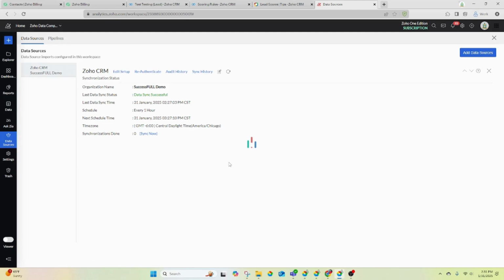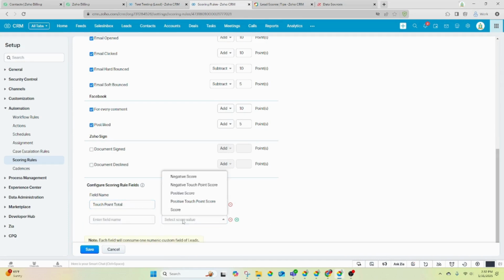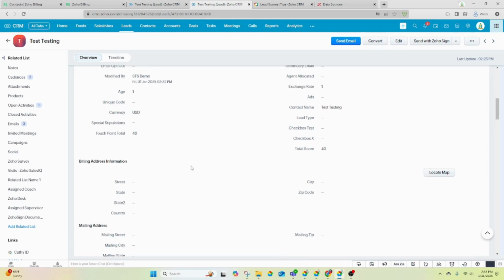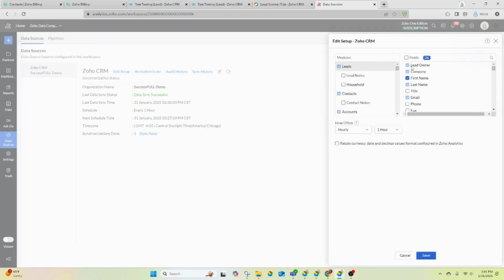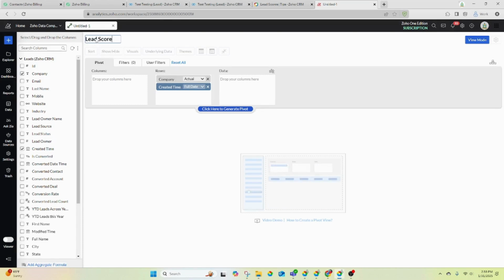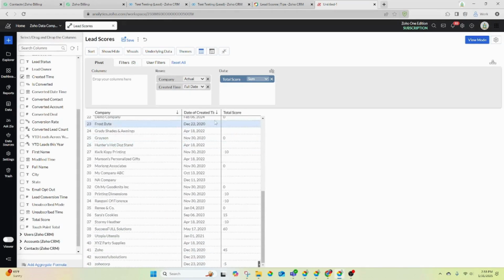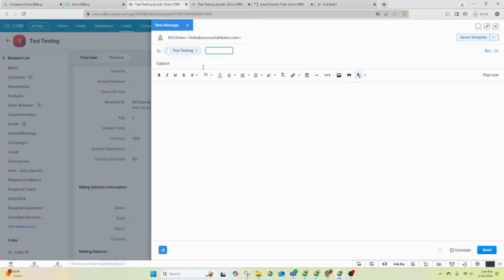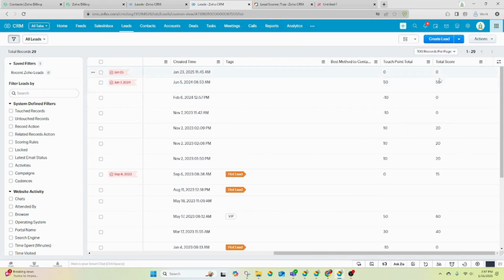Lead Scoring Every Consultant Needs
Learn how to use Zoho CRM Lead Scoring to identify your most qualified prospects, improve sales reporting, and build a more effective sales process. In this tutorial, you'll discover how to create lead scoring rules in Zoho CRM, use those scores inside Zoho Analytics, and display them within your CRM so your team can prioritize the right opportunities.

Not every lead is equally ready to buy. Without a structured lead scoring system, it's easy to spend valuable time following up with low-priority prospects while your best opportunities sit unnoticed. Zoho CRM Lead Scoring helps you rank prospects based on criteria that matter to your business, making your sales process more consistent and efficient.

In this video, you'll learn how to configure lead scoring rules, incorporate lead scores into Zoho Analytics reports, and customize your CRM views so your sales pipeline highlights the prospects that deserve immediate attention.

You'll learn how to:
- Create Lead Scoring Rules in Zoho CRM
- Qualify leads using automated scoring
- Display lead scores in Zoho CRM views
- Use lead scores within Zoho Analytics reports
- Prioritize sales opportunities more effectively
- Improve lead management with automation
- Build a more consistent sales qualification process

This tutorial is designed for business consultants, executive coaches, leadership coaches, fractional executives, and other professional service providers who want practical CRM automation strategies that improve sales efficiency without adding unnecessary complexity.

A well-designed lead scoring system helps your business make better decisions, improve follow-up consistency, and focus attention where it can generate the greatest impact. Combined with Zoho Analytics, lead scoring also provides valuable reporting insights that support continuous improvement across your sales process.